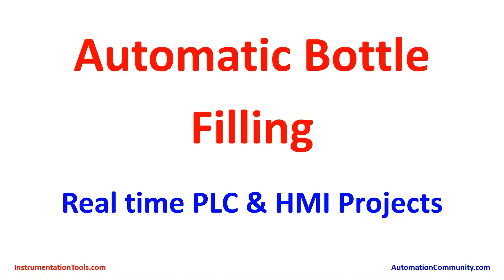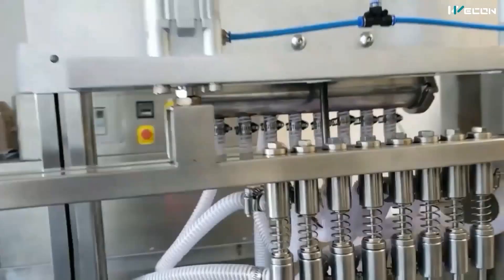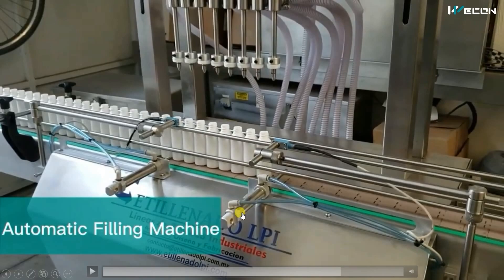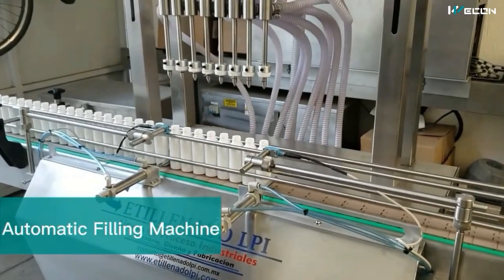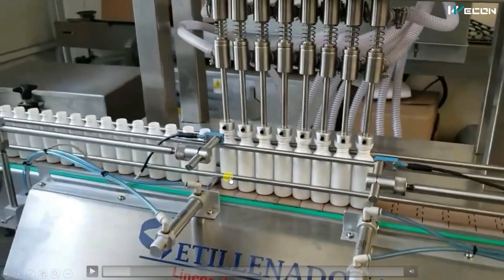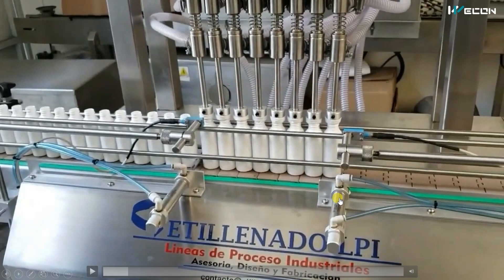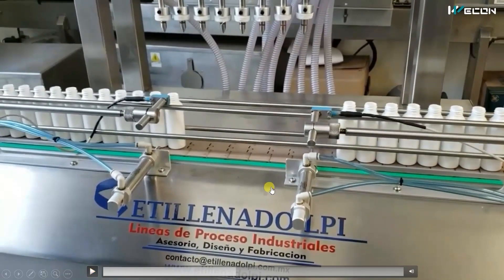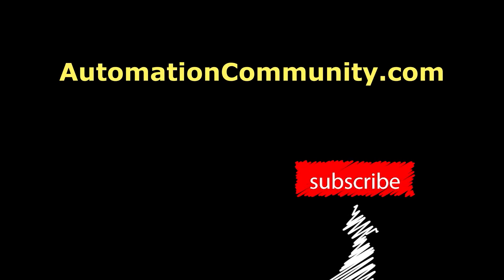Automatic Bottle Filling Machine - Industrial Machinery Business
In this video, you will learn the working principle of the Automatic Bottle Filling Machine.